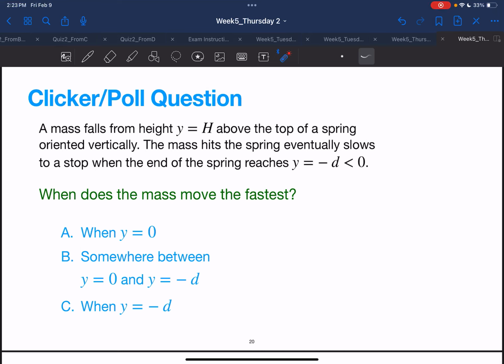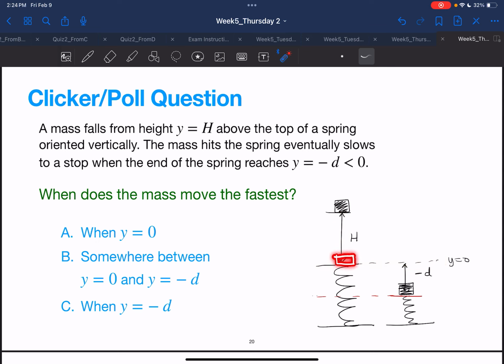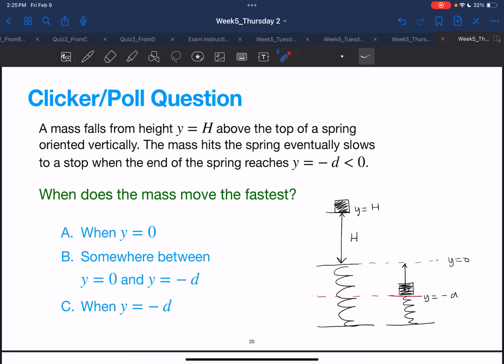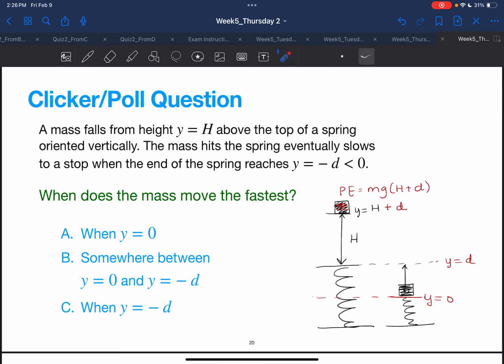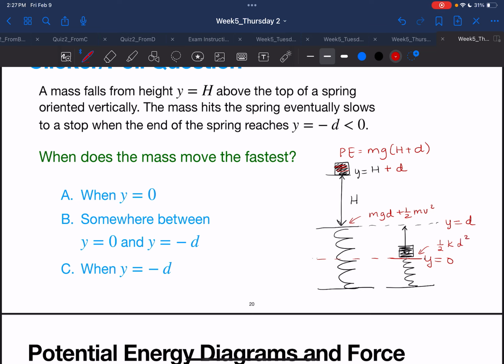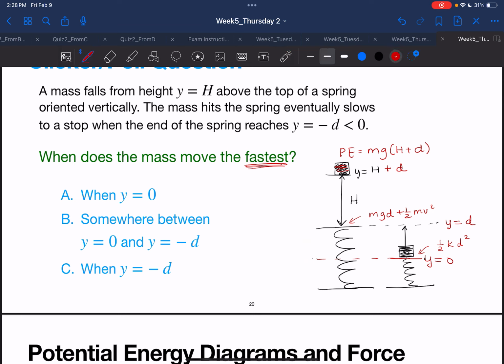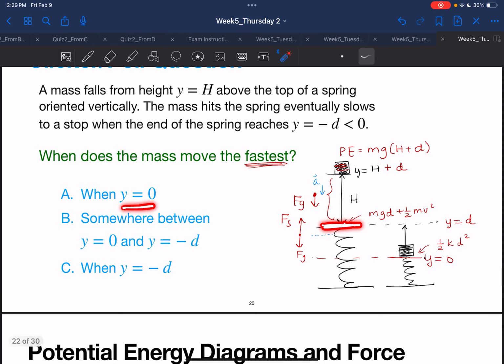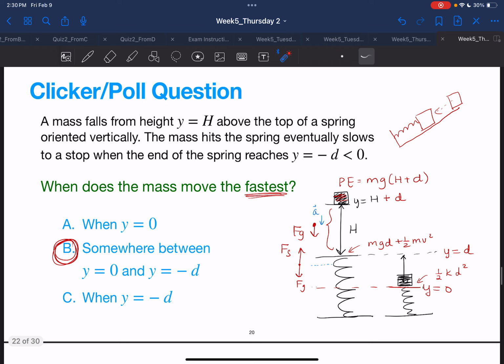Week5 Thursday Slide20